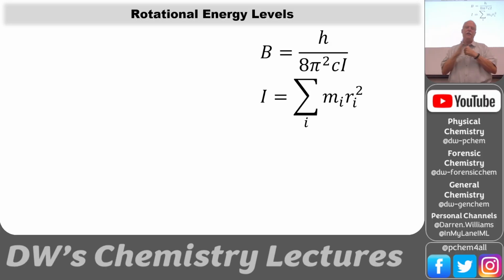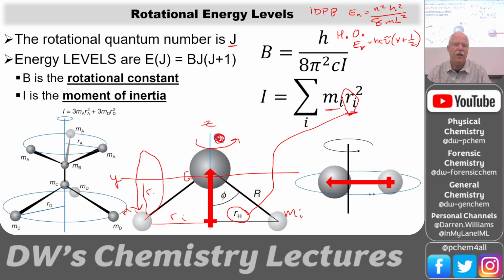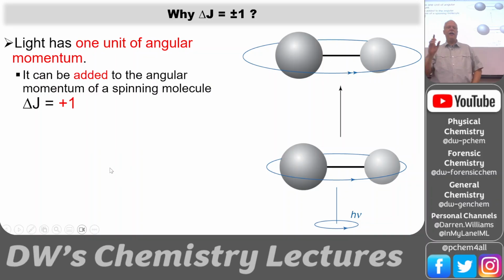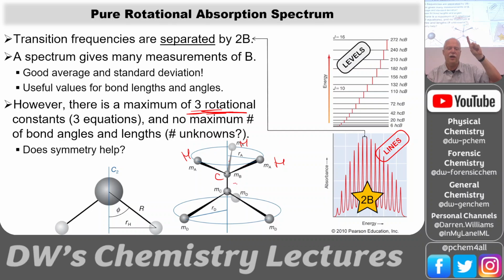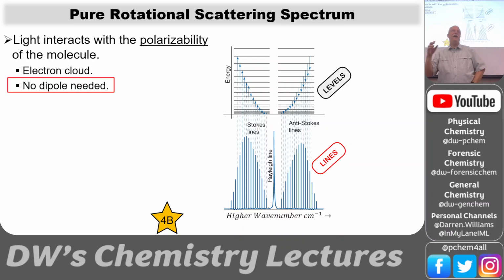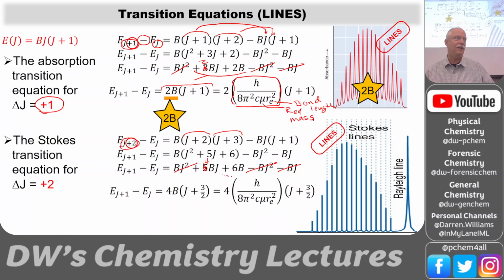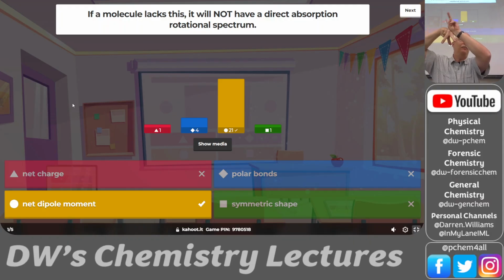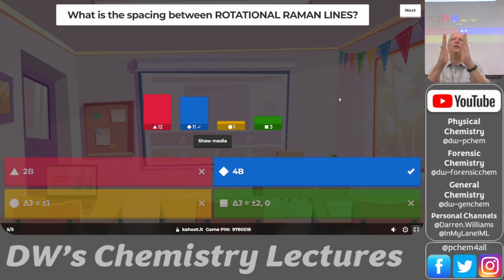Introduction to Rotational Spectroscopy in the Microwave and Raman 4448 2025 L16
DW walks through the definitions of the rotation constant, the energy levels, and the spectral lines with emphasis on the desire to pull structural information of masses and bond lengths from the spectral lines.